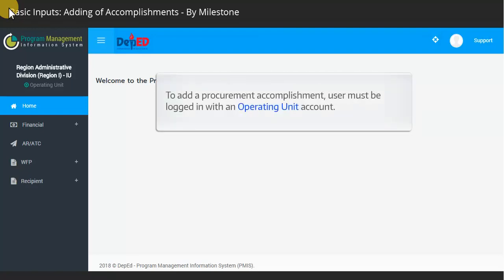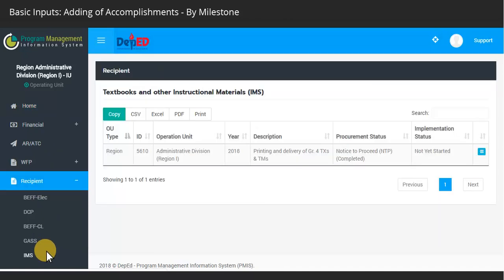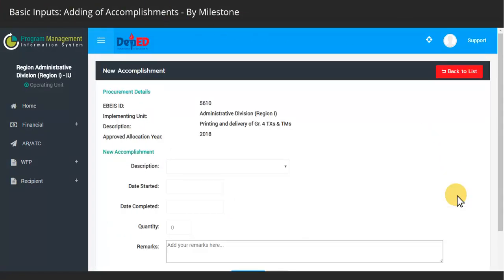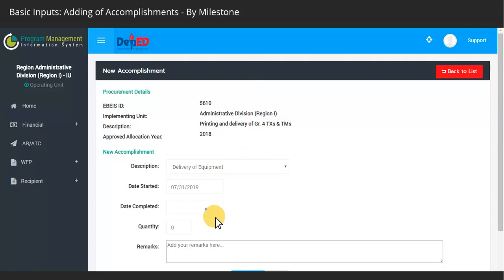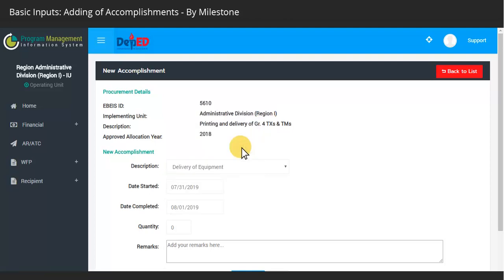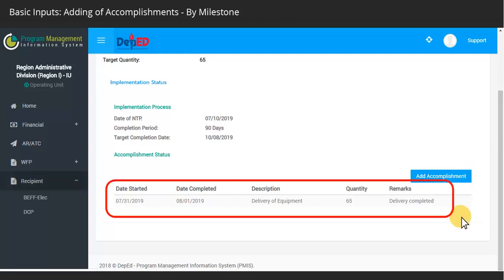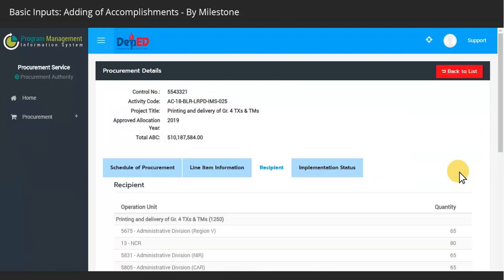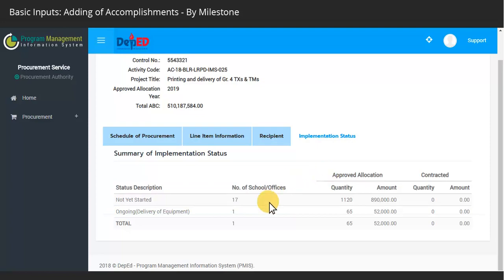030 Basic Inputs Adding of Accomplsihments by milestone